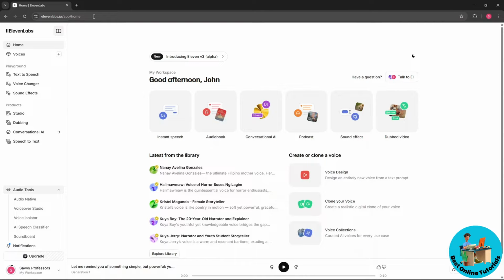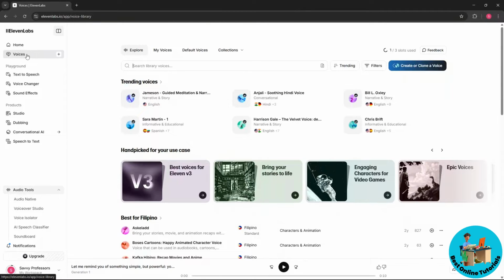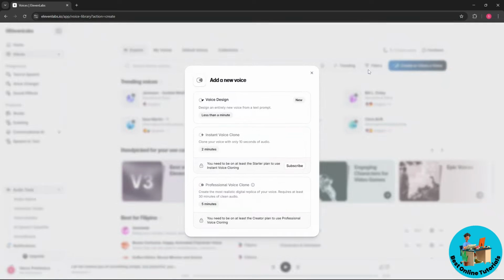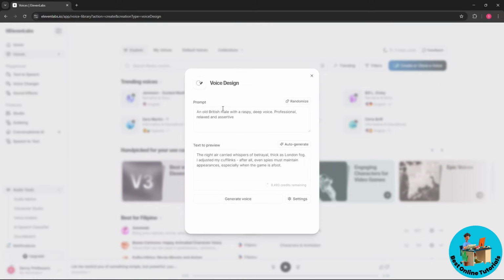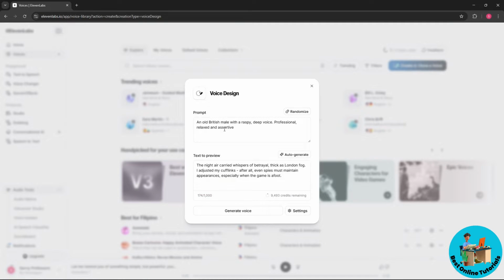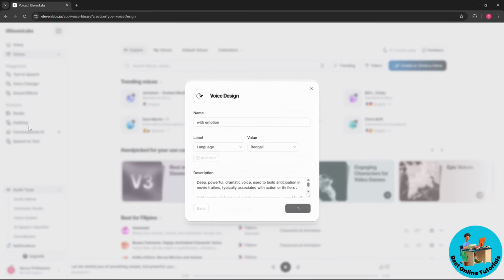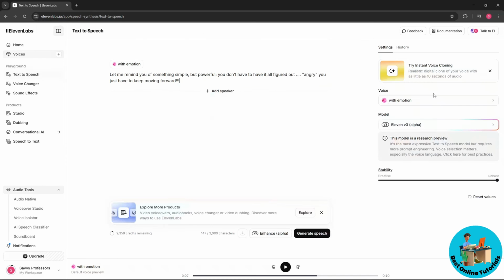How To Add Emotion in Elevenlabs - Full Guide (Works 2026)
How To Add Emotion in Elevenlabs - Full Guide!

Explore the possibilities of adding emotion to ElevenLabs voices! In this video, we dive into the world of AI-generated speech and experiment with infusing emotional depth into ElevenLabs voices. From subtle nuances to dramatic flair, discover how adding emotion can elevate your audio experiences. Watch to learn more about the future of voice technology and the potential of emotional expression in AI voices.